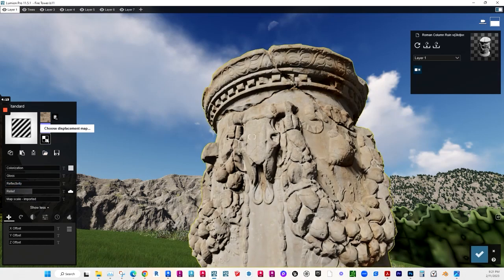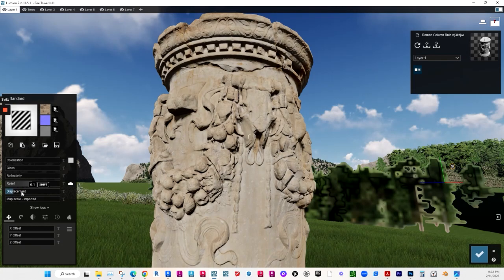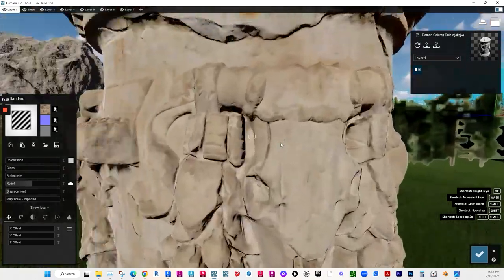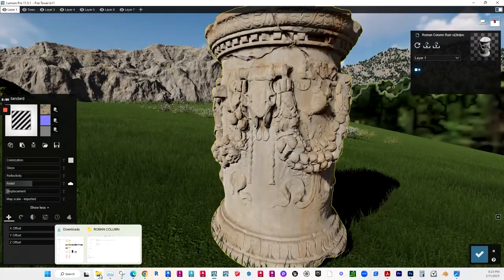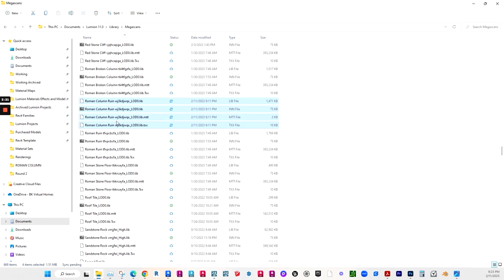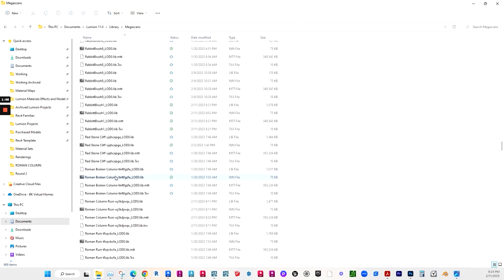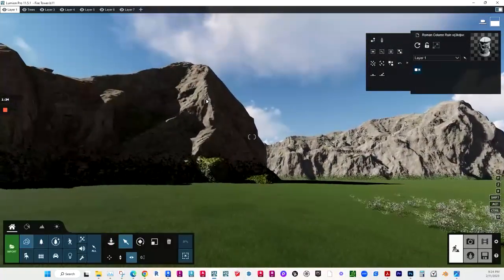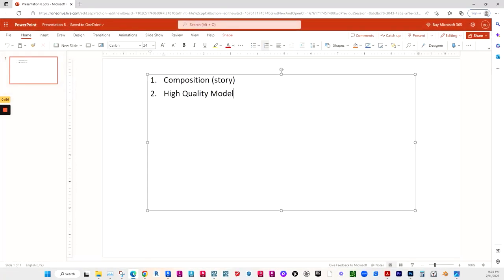BK LUMION COURSE 22 - IMPORTING MEGASCAN ASSET